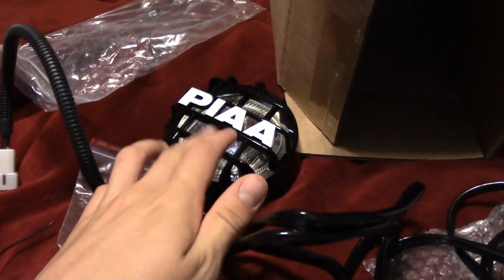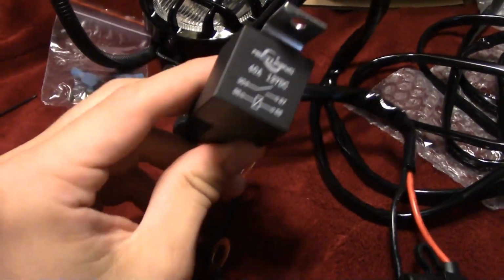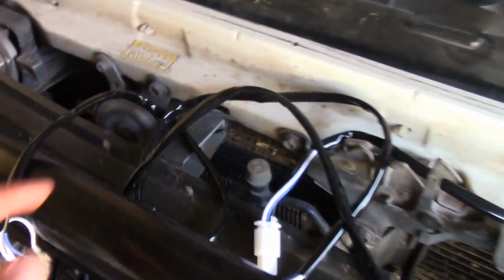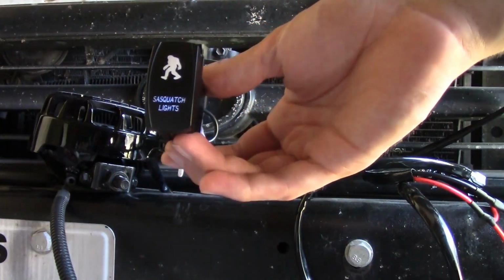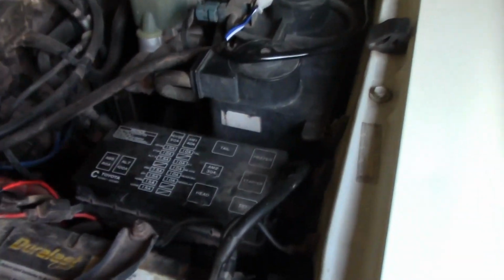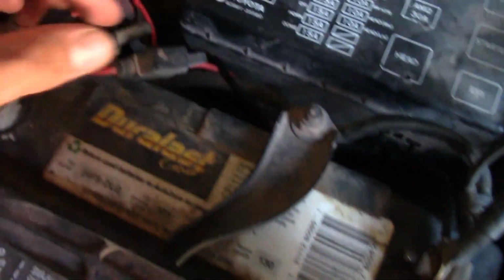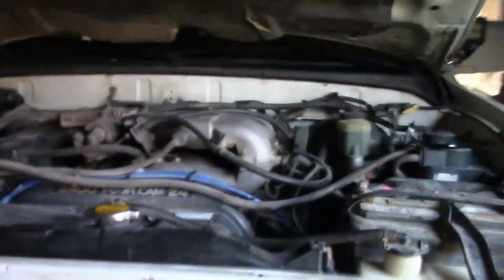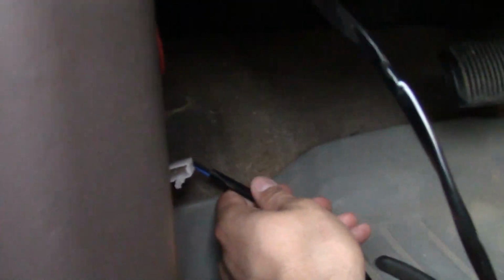Installing PIAA 510s On My 3rd Gen 4Runner! (The RIGHT Way)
In this video, I finish my fog light installation and get it all working correctly. Something to note with the MICTUNING harness is that the rocker switch will stay lit all the time unless you wire it into a fuse that turns off with the key.

Link to the MICTUNING Wiring Harness